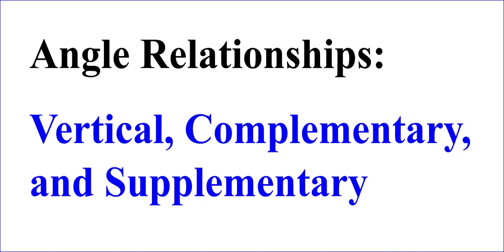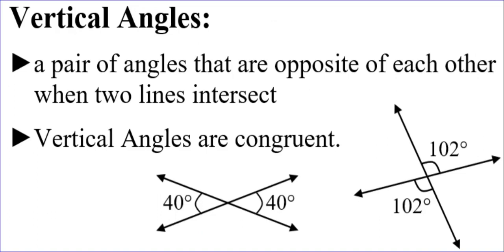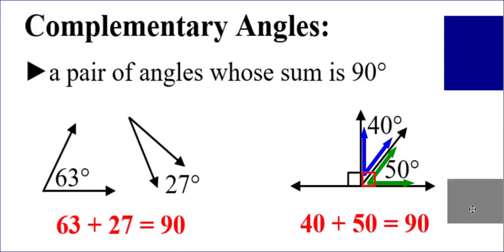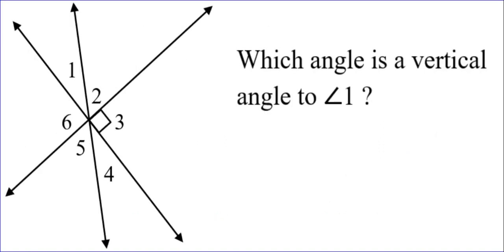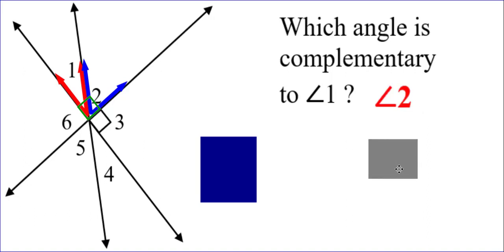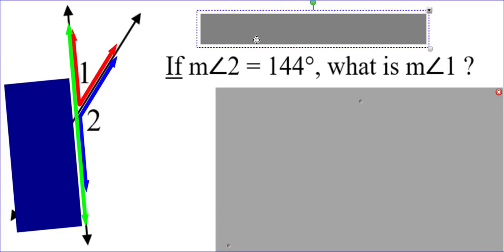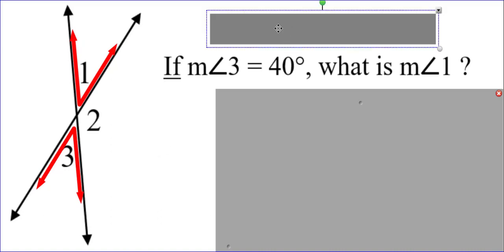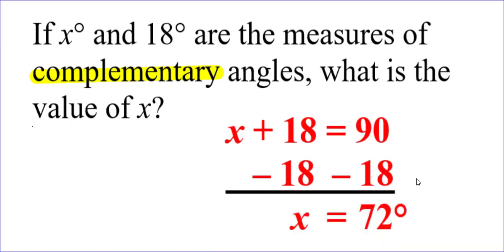Angle Relationships - Vertical, Complementary, and Supplementary